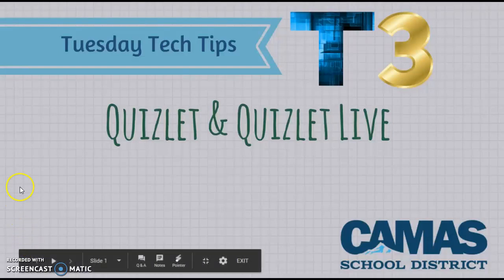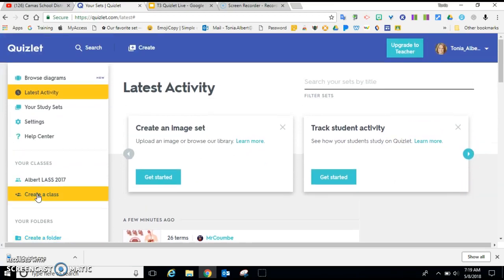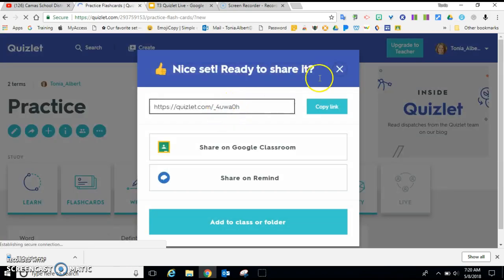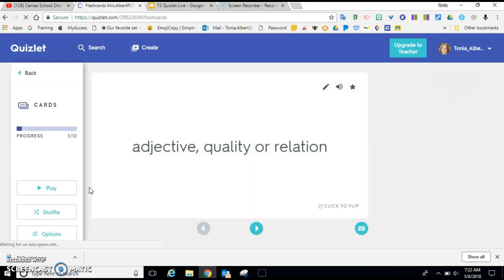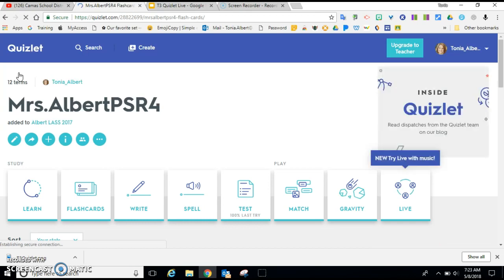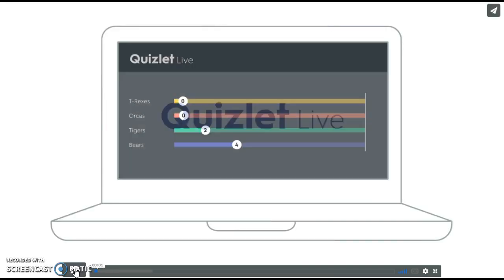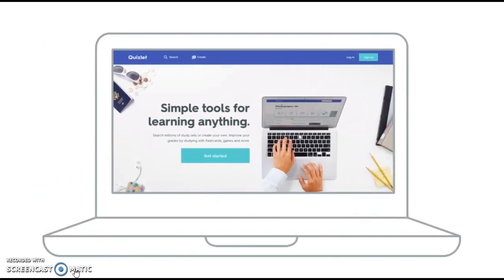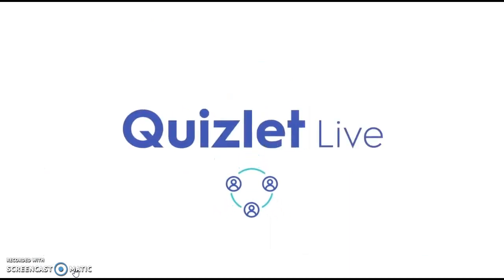T3#32 Quizlet & Quizlet Live